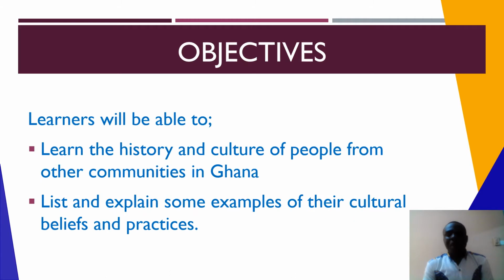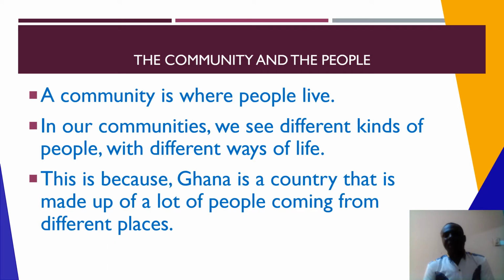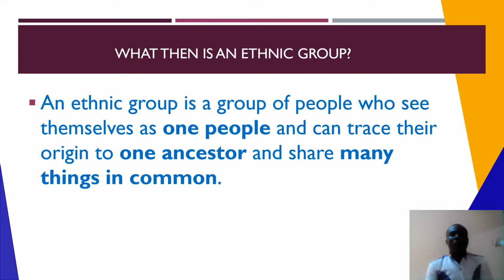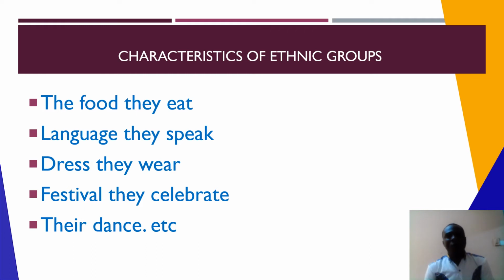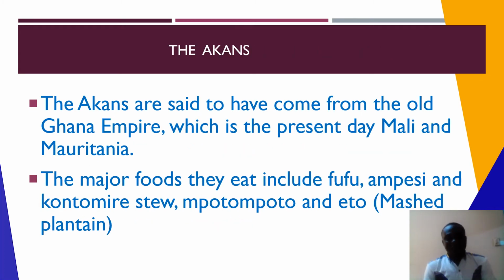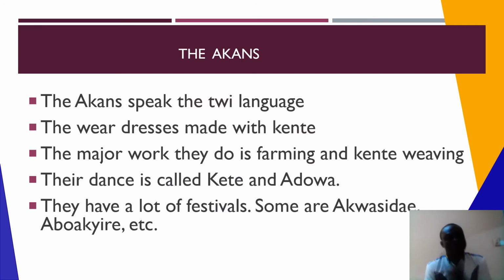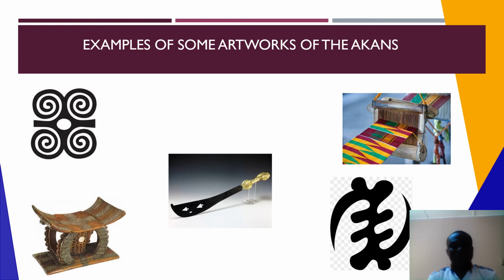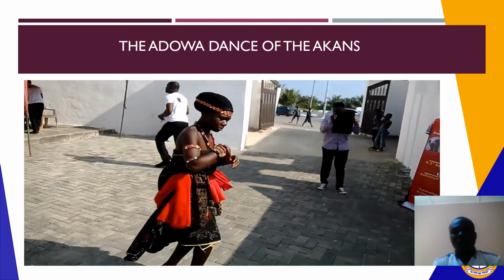BS2 Creative arts lesson 1 material (Thinking and Exploring Ideas 1)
This video describes the various ethnic groups we have in Ghana, their origin,  the food they eat, dresses they wear, festivals they celebrate and some of their artworks. This is to explore visual artworks that reflect the history and culture of people in other Ghanaian communities.